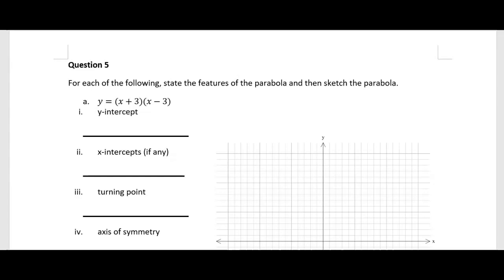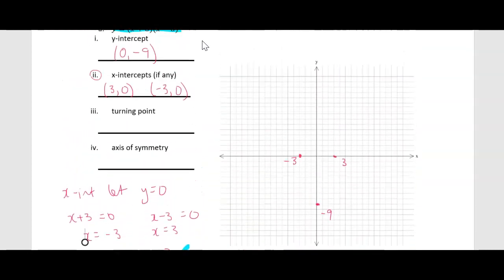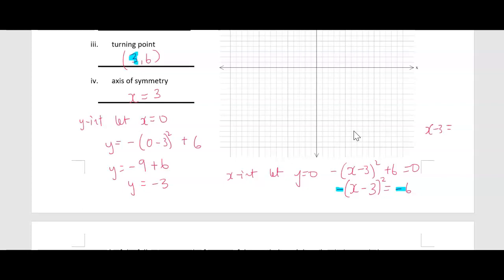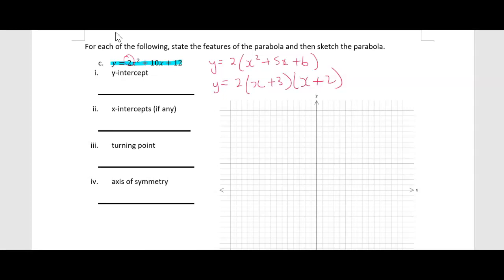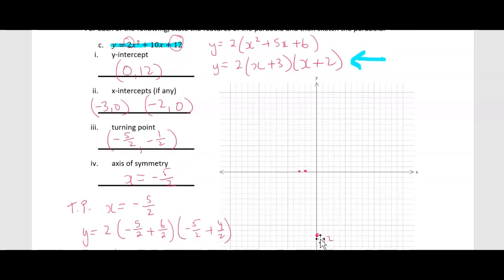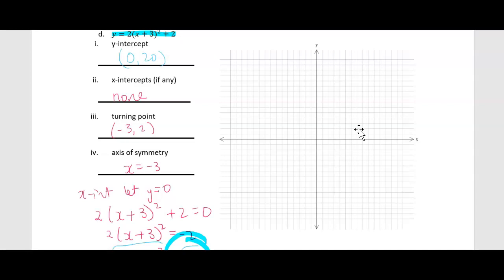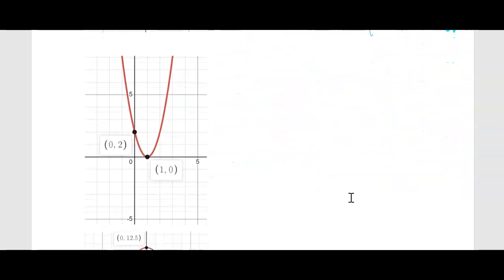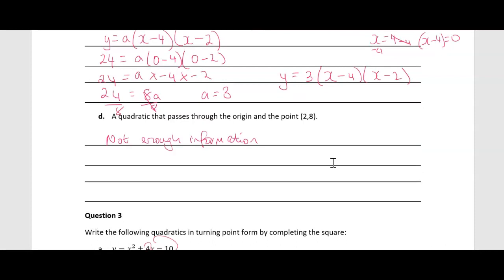10MAD_parabolas test revision q5-9